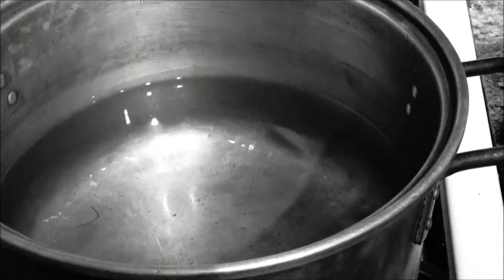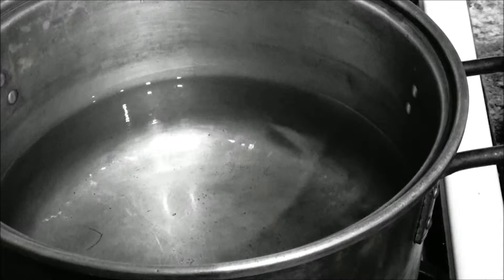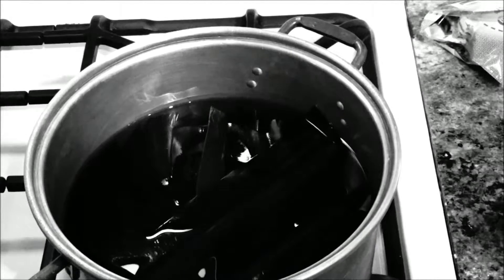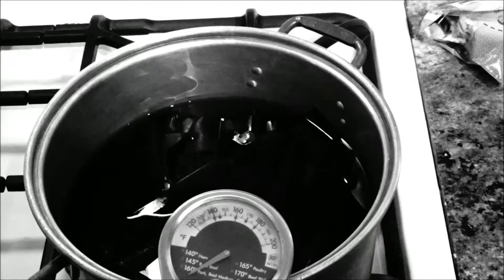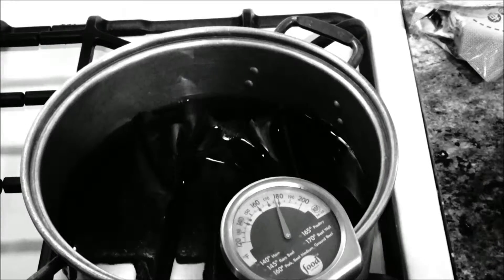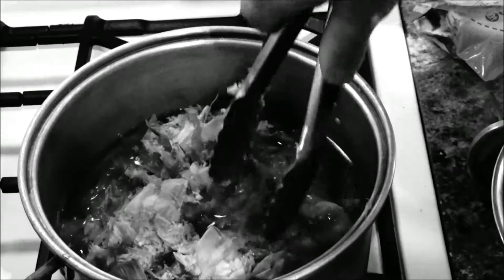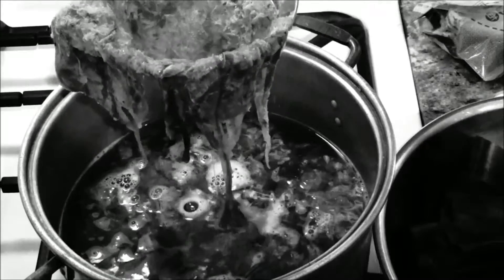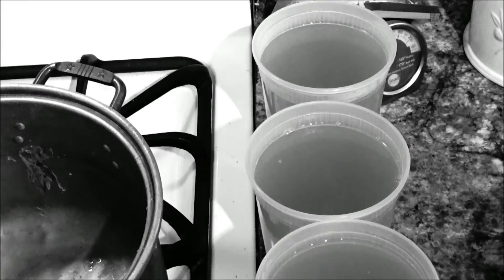How to make the best savory miso soup from scratch.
Sorry for black and white video. Dashi is the stock used in Japanese cooking to make all seafood and fish dishes and other dishes.  If you buy ready dashi powder it probably has msg and if it doesn't say msg it has what makes up msg to trick you, so be careful. This will yield 3 qts. dashi.
4 qts. cold water, 3 oz. bonito flakes, 3 oz. kombu/konbu.  You can purchase these items online with no problem.
Go to my website to view over 1000+ free video recipes with no guess work with amounts used and lots of cooking tips. "chefrobertkhoury.com